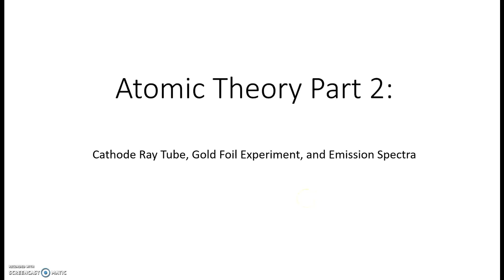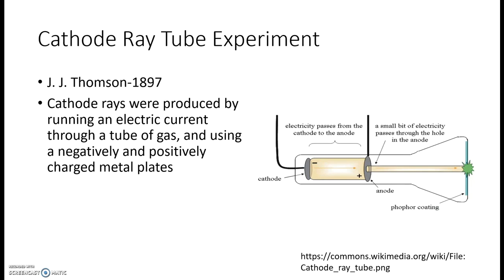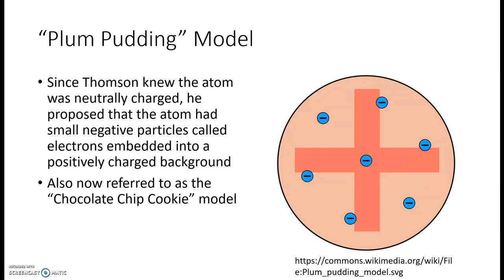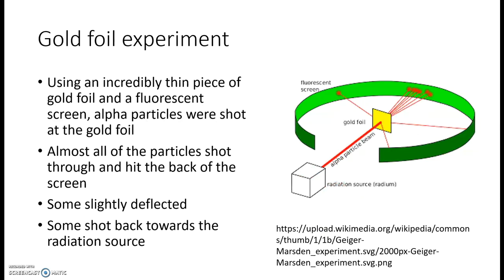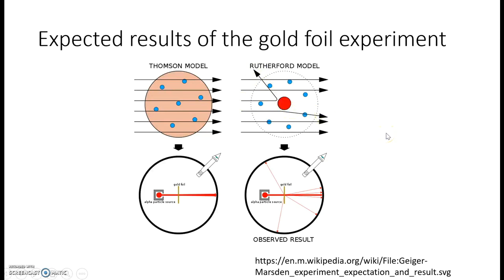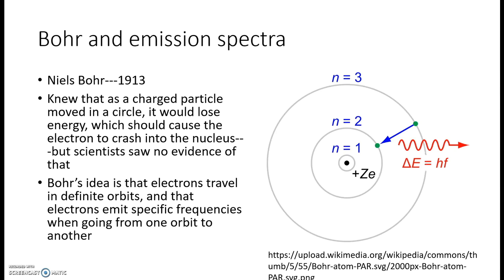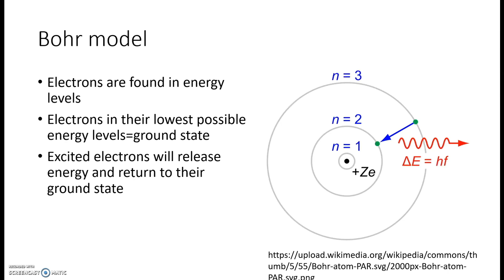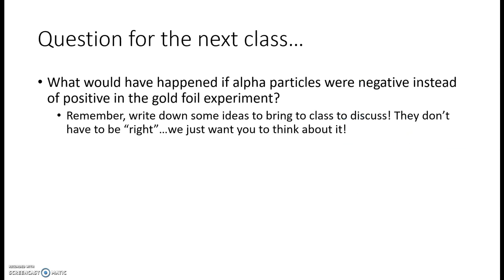Atomic Theory pt 2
Please note---for the gold foil experiment, I forgot to remind you that the atom is mostly empty space.